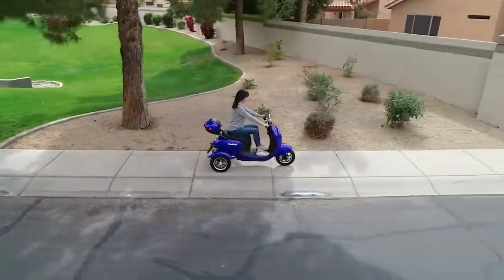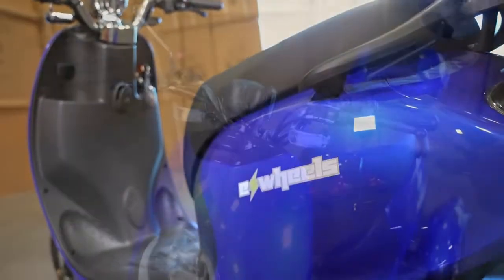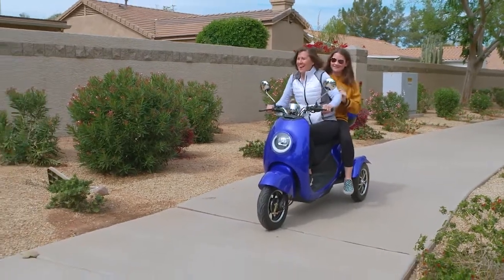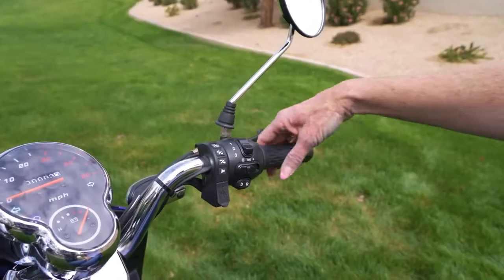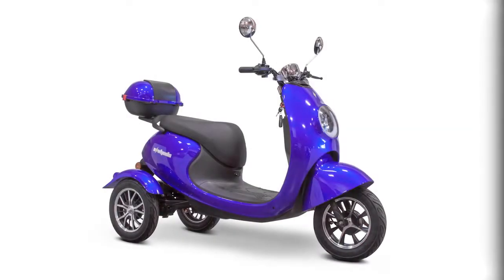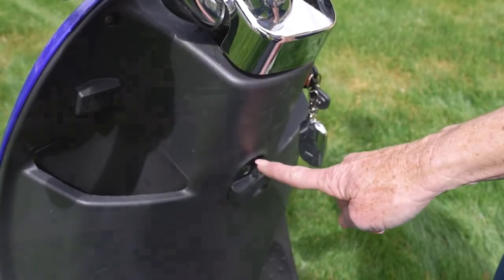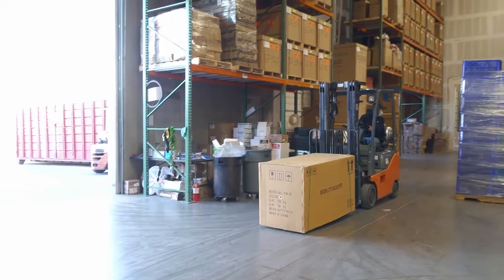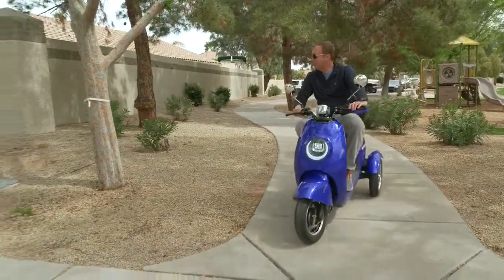Ewheels Recreational Bugeye Scooter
Ewheels Recreational Bugeye Scooters has a prominent headlamp earning its name bugeye. Its fresh style and sporty personality will make heads turn wherever a user goes. Its oversized deluxe seat enhances both riding comfort and driving performance. Its Bluetooth sound system enables users to listen to their favorite music, shows, or phone conversations while they ride. It has a maximum speed of 15 MPH and a travel range of up to 40 miles on a single charge. It can provide all user's travel needs. It is equipped with an electronic remote key fob on/off power function, alarm system, both rear lockable storage and under-seat lockable storage.